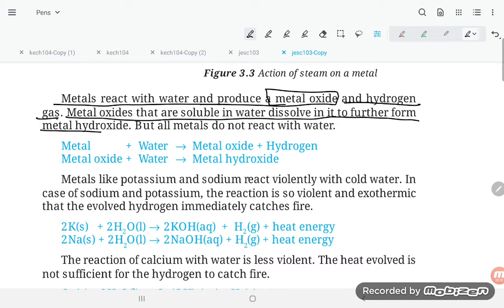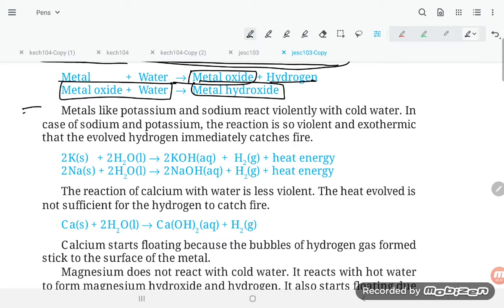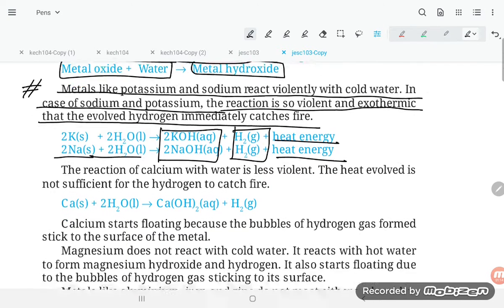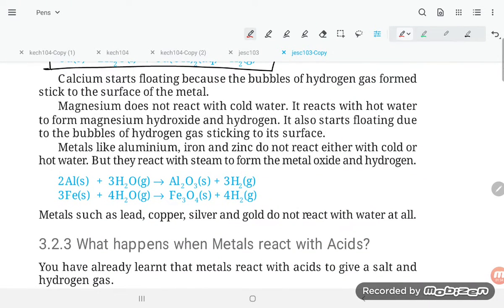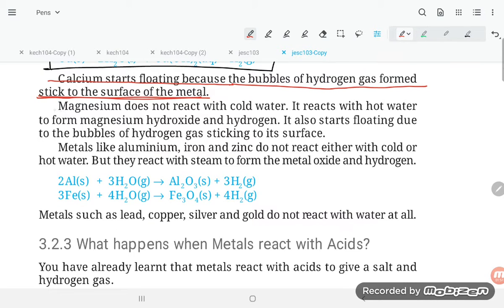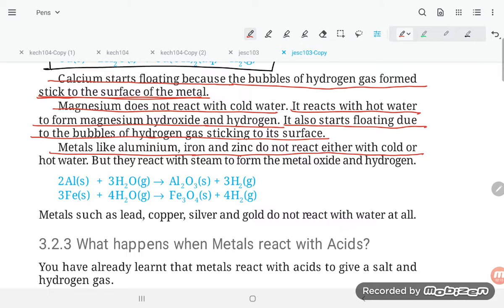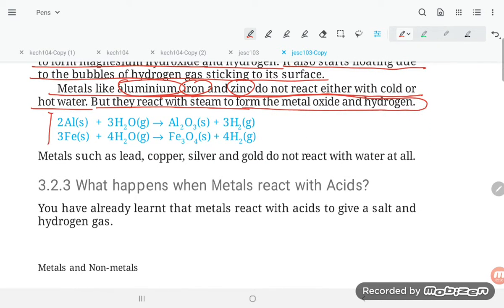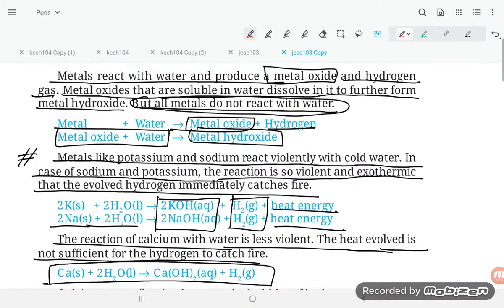reaction of various metal with water